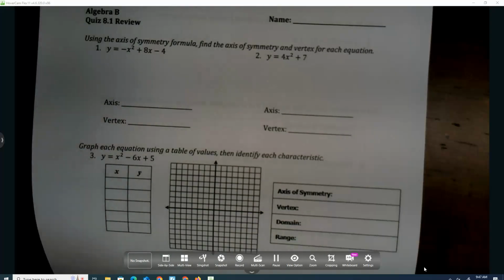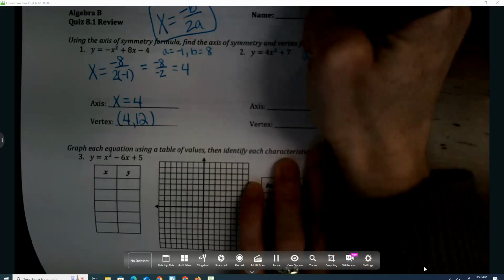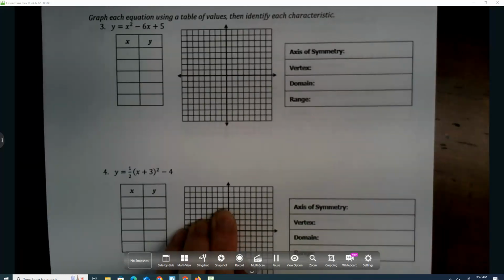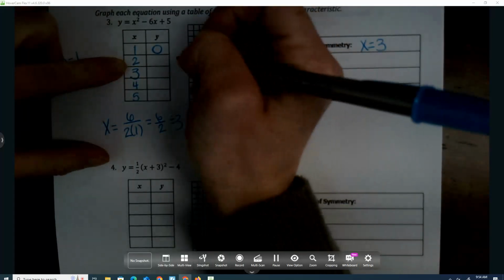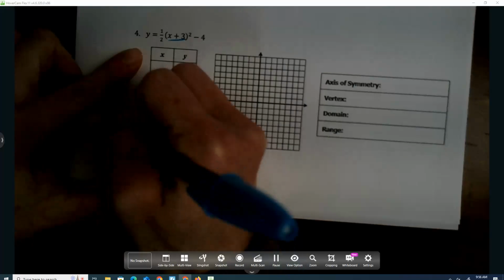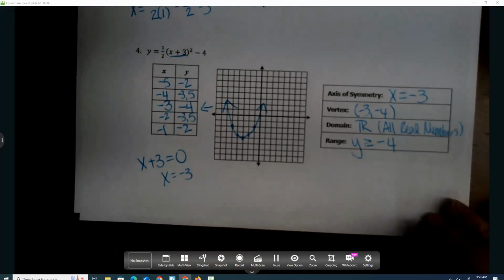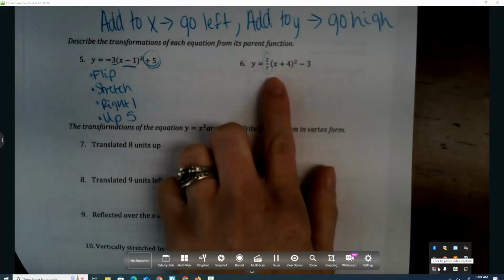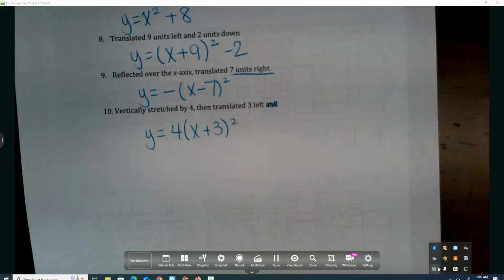Review March 31